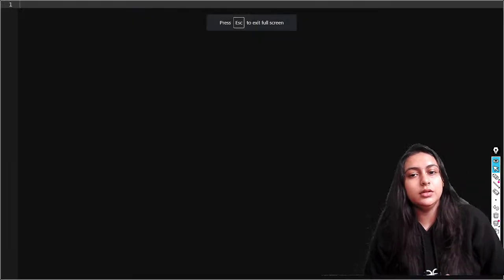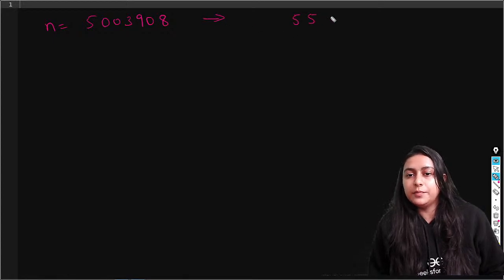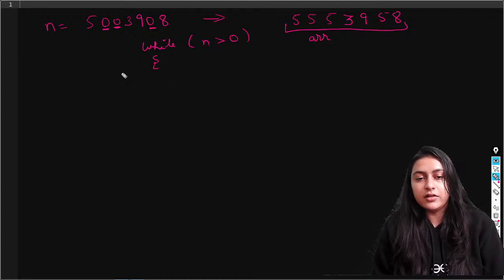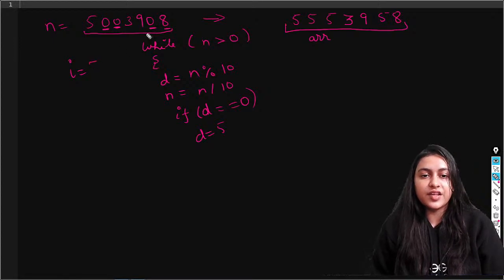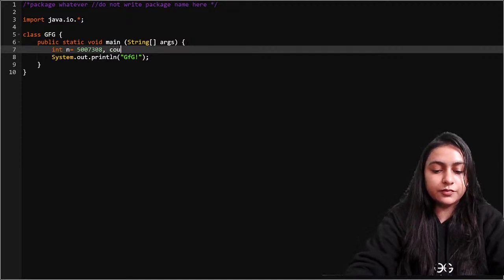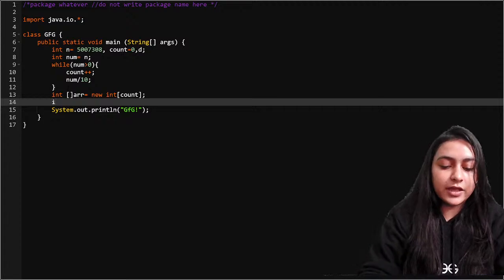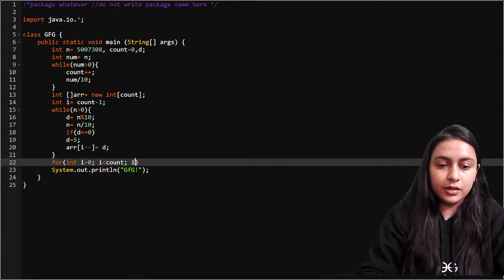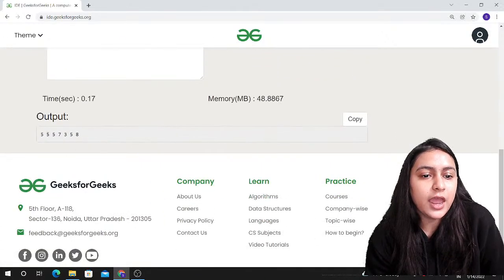Replace all 0's with 5 | Sadaf Khan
Hey young geeks! Get your spell-books and wands ready for you are about to enter the forbidden forest of codes and bugs. These 90 minutes will be a test of your abilities and how far you can go. You will have to solve 2 coding questions and 20 quiz questions in the given time limit to unlock prizes worth up to INR 5 LAC.

Wish to feature on our channel? Fill this form and become a young geek today